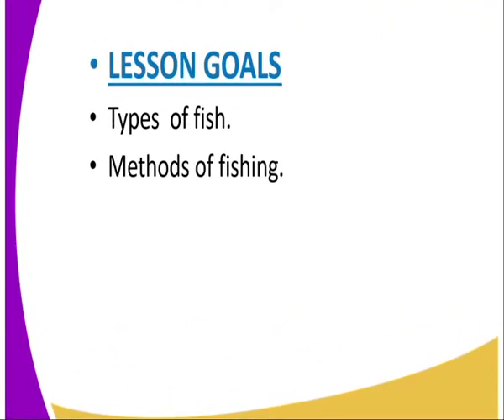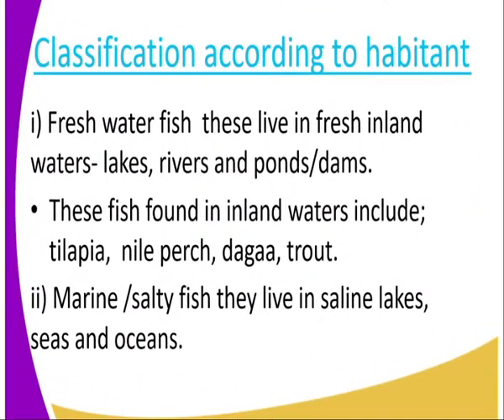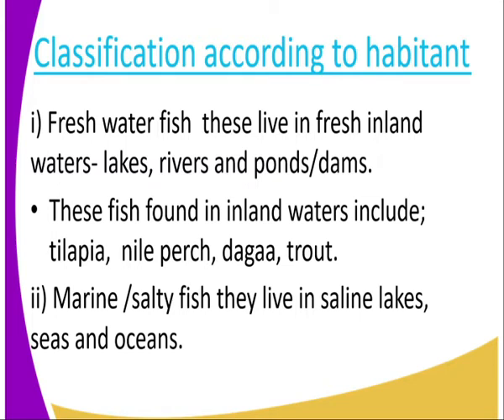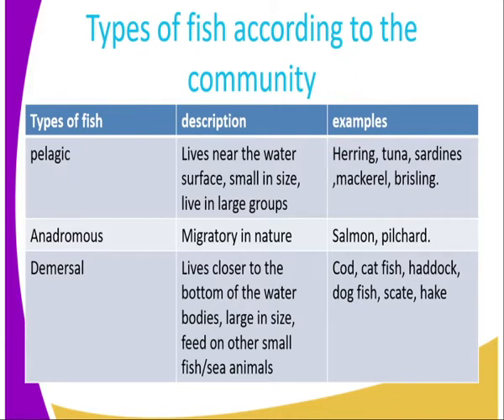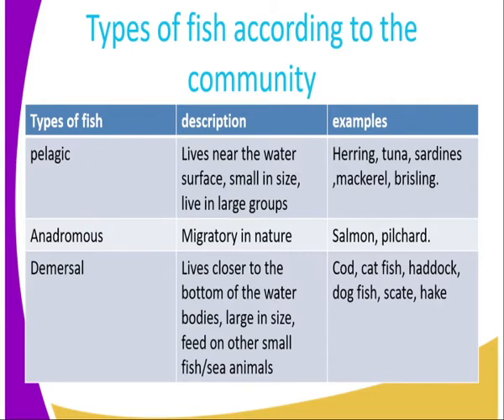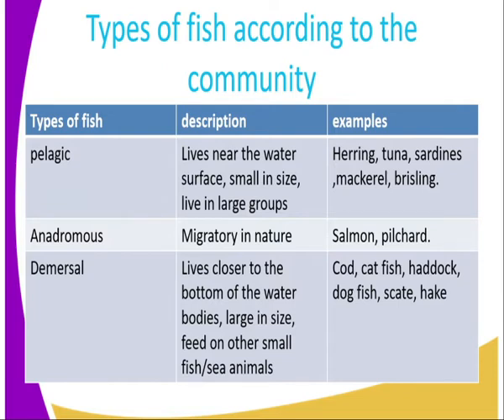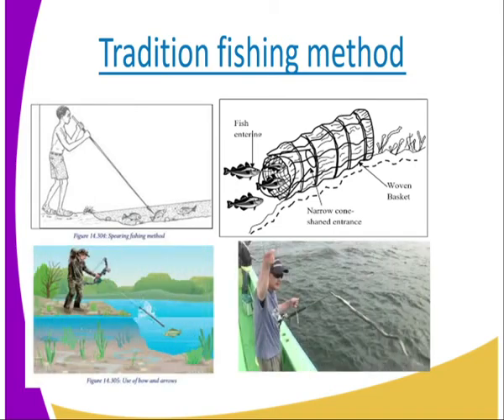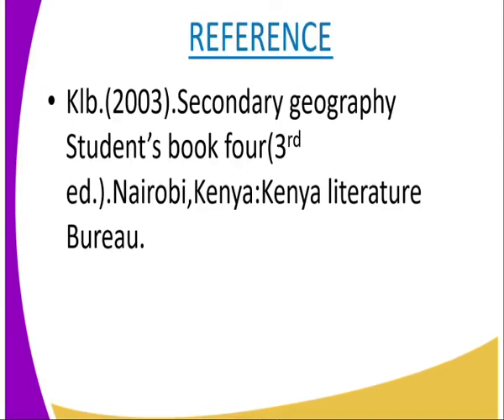Geography form 4 Fishing lesson 9